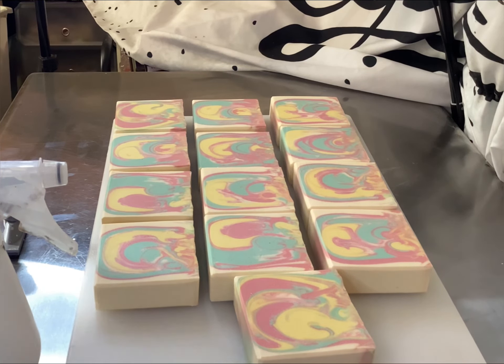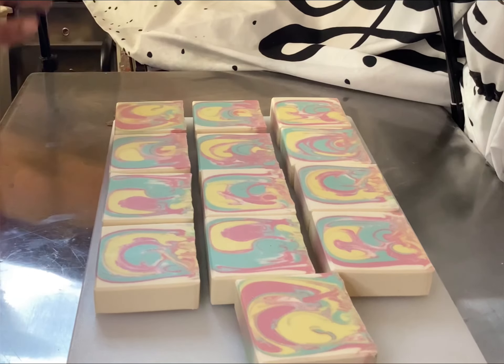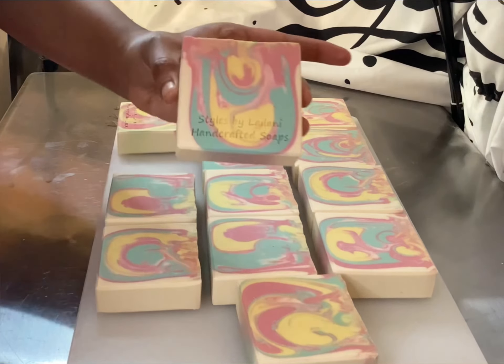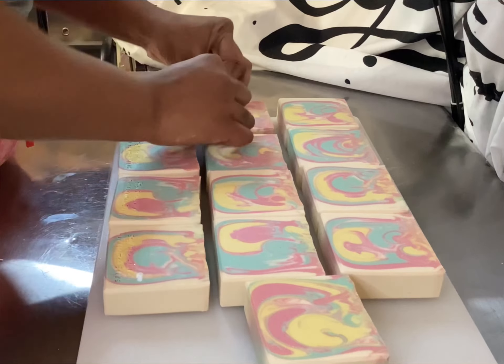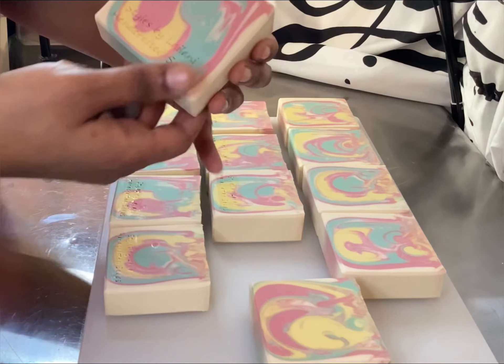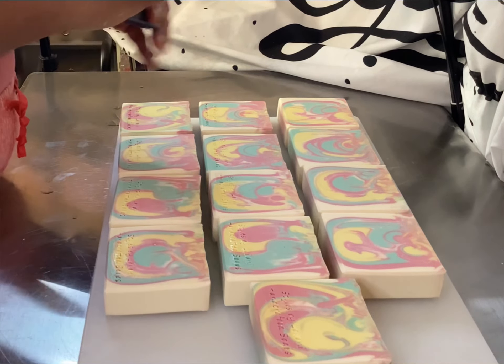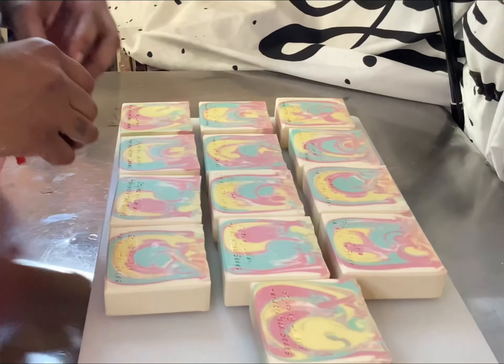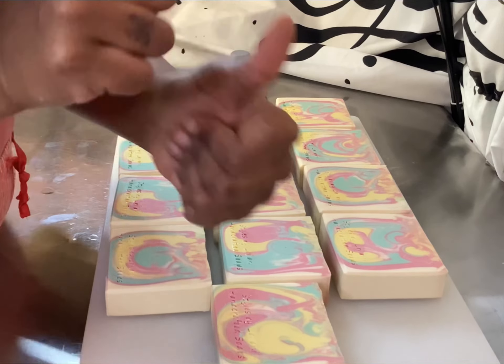UNEDITED QUICK VIDEO||COLD PROCESS SOAP||STAMPING MY SOAP BAR|| SOAP BUSINESS 2023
stylesbylailani (IG)
                                 LusciousLailani (FB)
                                 stylesbylailani (TikTok)

These are my products for my small business. If you would like to support my business I would greatly appreciate it, you watching my video is more than enough. Thank you for your support!